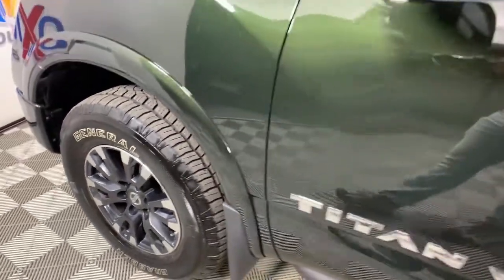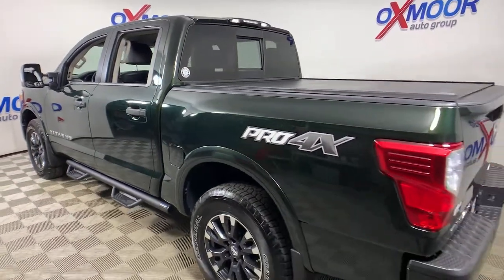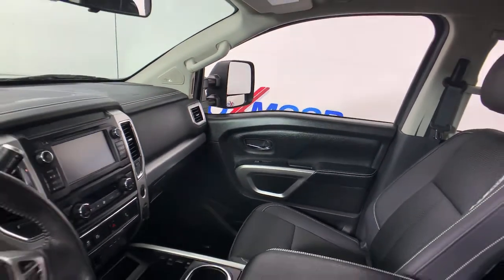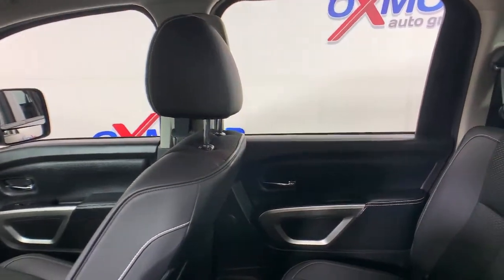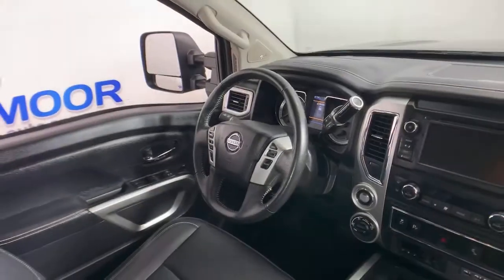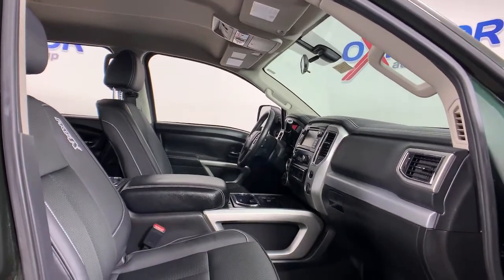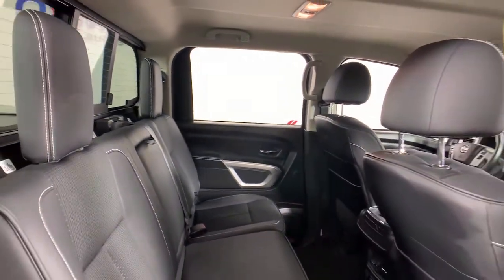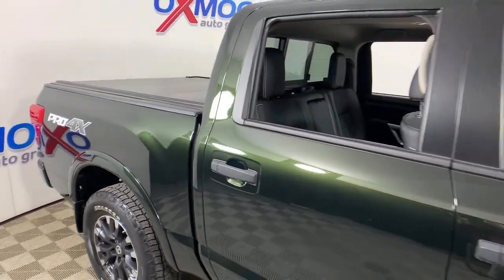2019 Nissan Titan at Oxmoor Toyota | Louisville & Lexington, KY U23472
Midnight Pine Metallic Used 2019 Nissan Titan available at Oxmoor Toyota in Louisville, Kentucky. Servicing the Lexington, Elizabethtown, KY New Albany, IN Jeffersonville, IN area.

Oxmoor Toyota
8003 Shelbyville Rd

Nissan Titan 2019 PRO-X4 ** 4WD **, **NAVIGATION / GPS**, ** TONNEAU COVER **, ** SLIDING REAR WINDOW **, ** RUNNING BOARDS **, **BLUETOOTH**, **8-WAY POWER DRIVER SEAT W/ LUMBAR SUPPORT**, **CAR FAX ONE OWNER**, **LOCALLY OWNED**, **REAR BACK UP CAMERA**, **EXCEPTIONAL SERVICE HISTORY**, **18'' ALLOY WHEELS**, **SUPER CLEAN INSIDE AND OUT**. CARFAX One-Owner. Odometer is 1082 miles below market average!